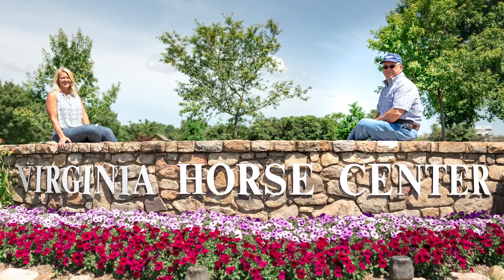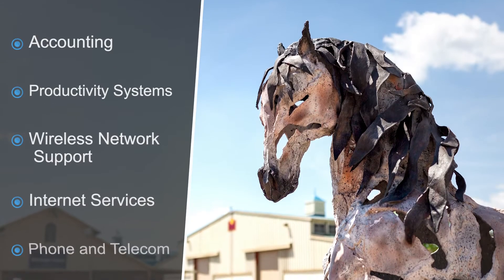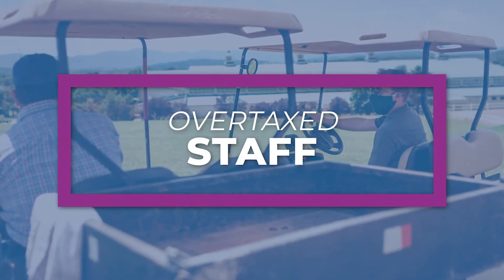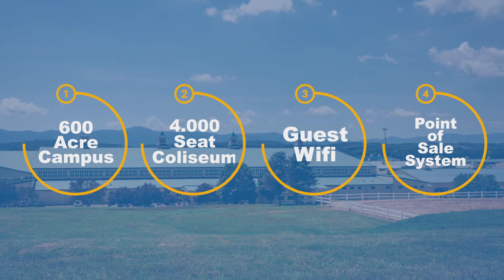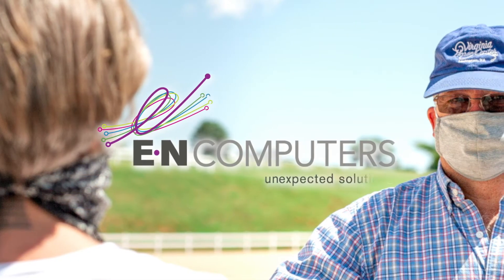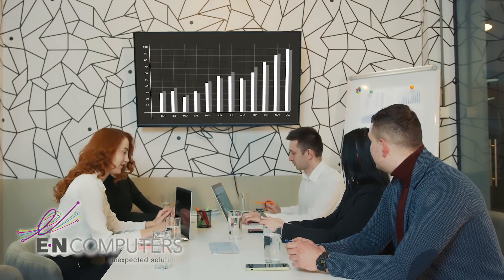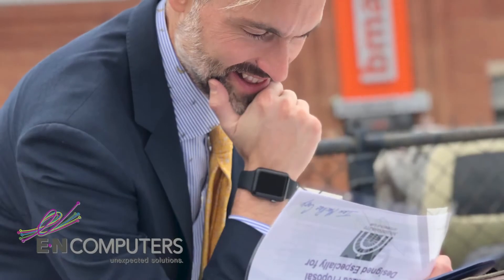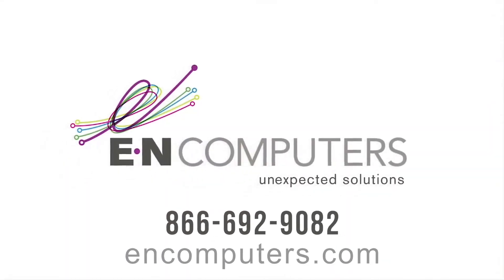Video Case Study: The Virginia Horse Center + E-N Computers Managed IT Services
The Virginia Horse Center struggled with IT challenges, budgeting, and vendor management. Find out how E-N Computers was able to improve service without raising costs in this video case study.